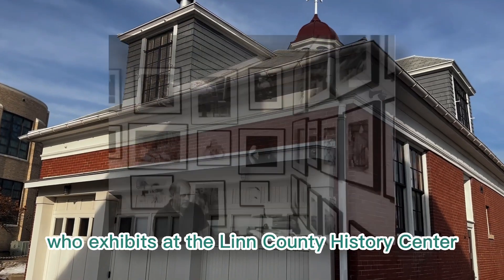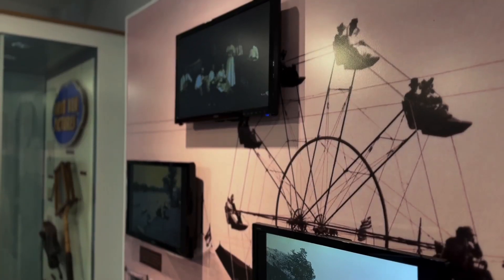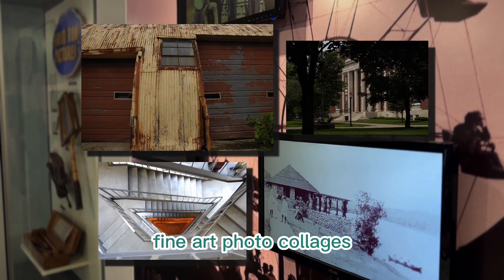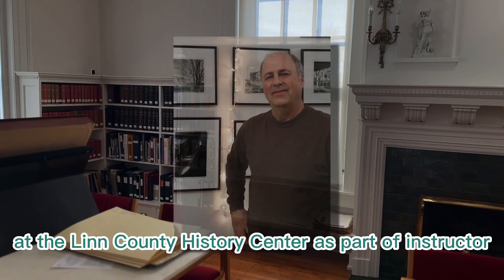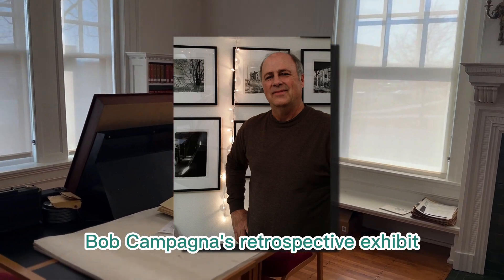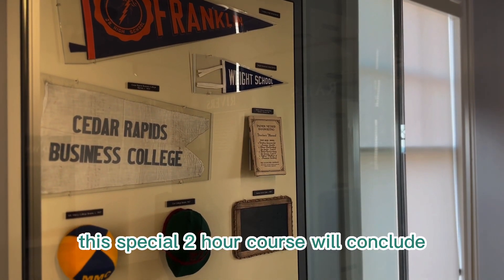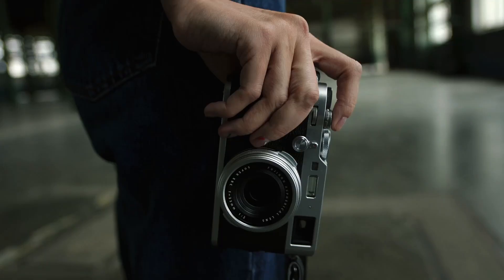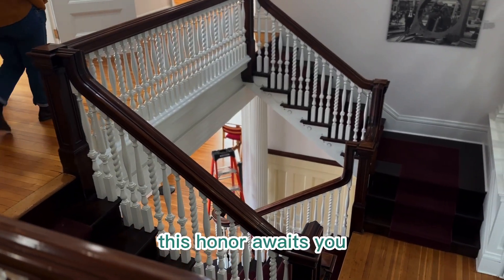Exciting Art Opportunity at College for Kids 2023!